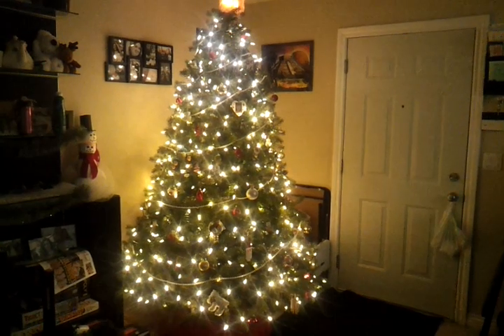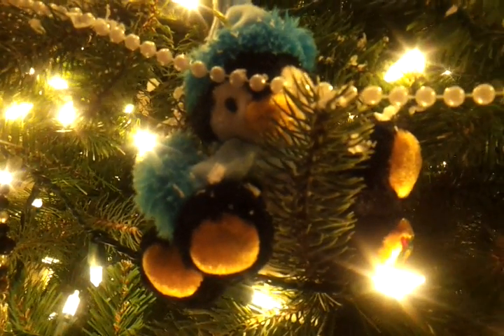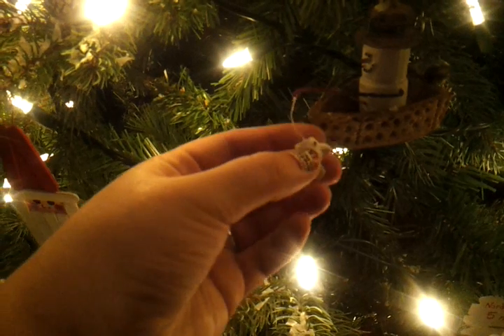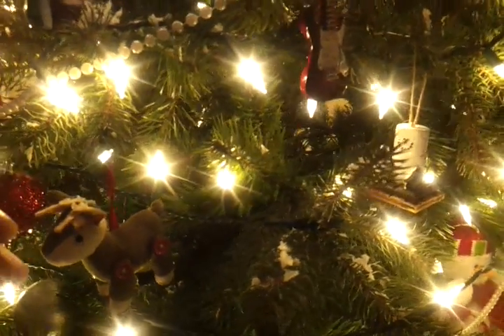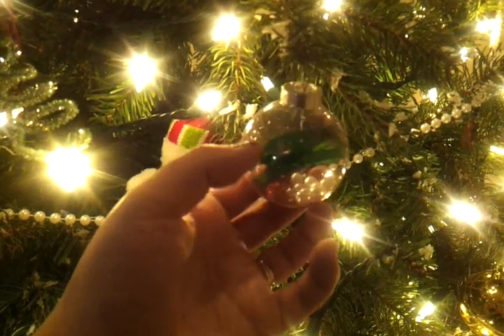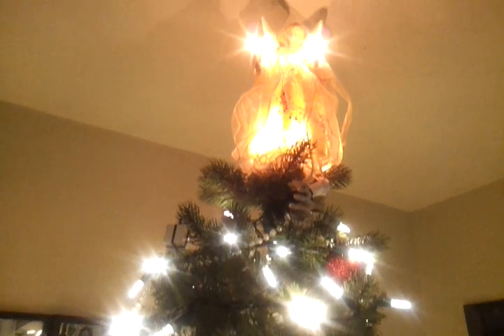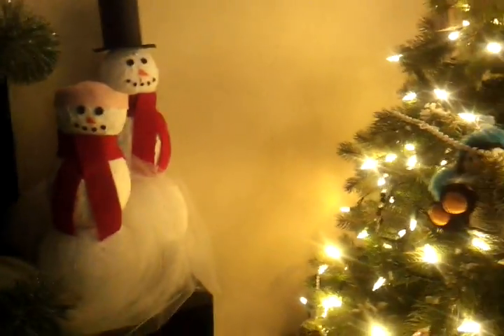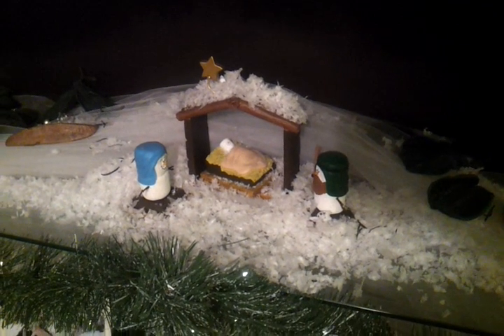Our Christmas tree 2012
Just a video to show my dad our tree this year